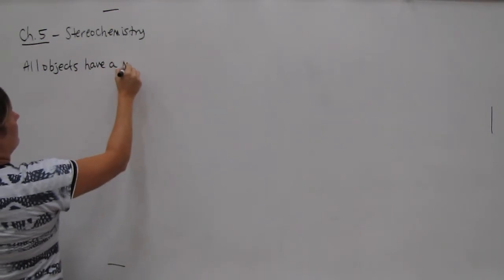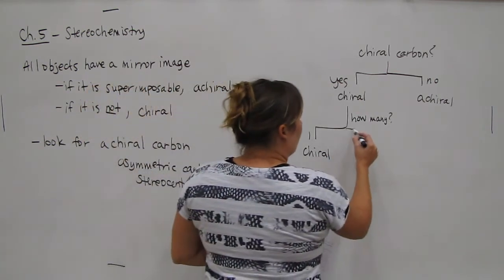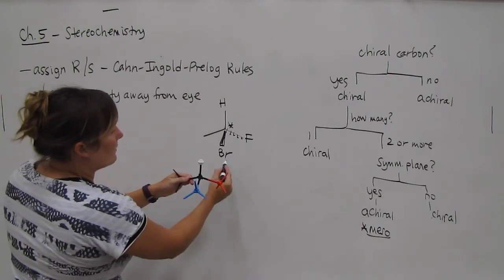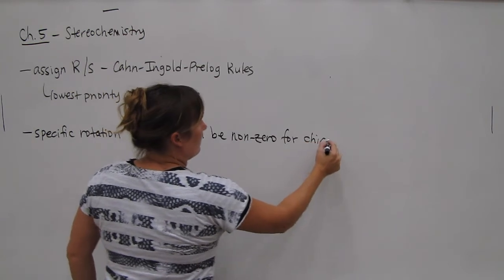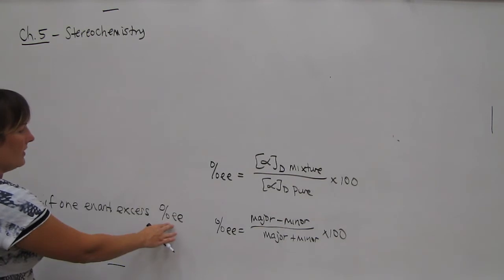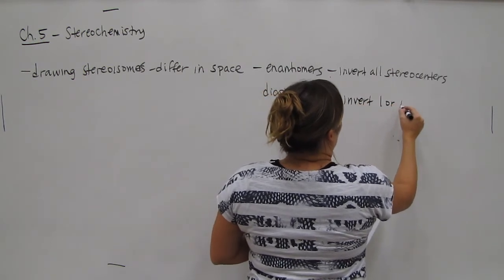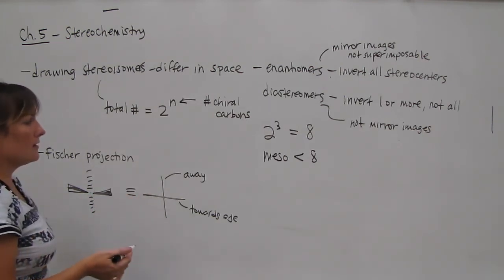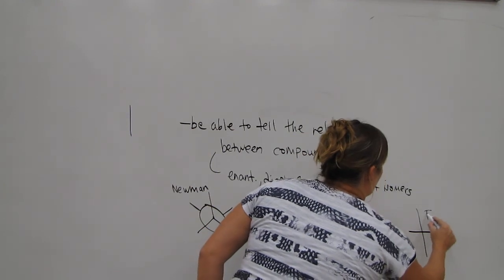Stereochemistry Review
This is a review of the Chapter 5 Stereochemistry concepts for Dr. Pigza's CHE 255 organic chemistry 1 course.